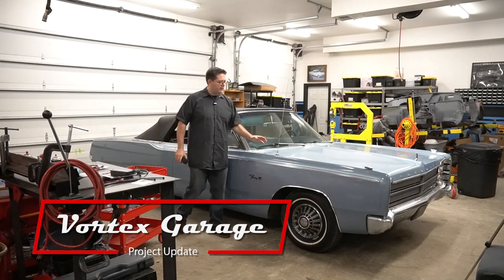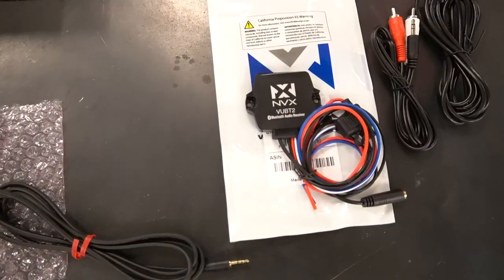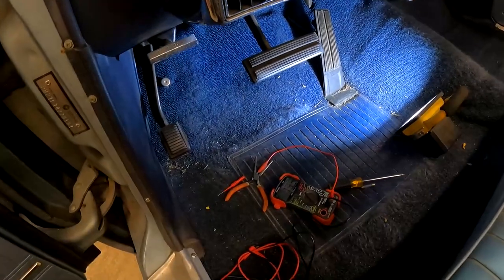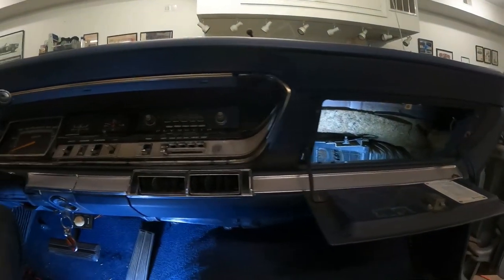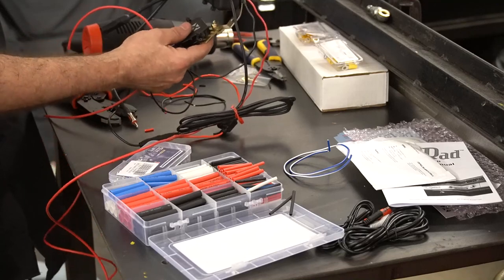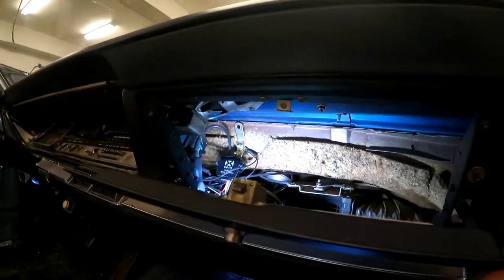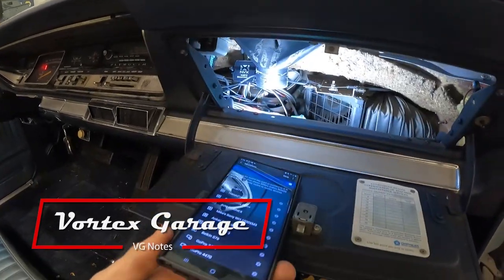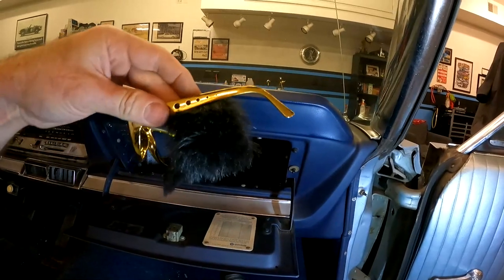Play any audio on your Classic AM Radio - RediRad and hidden Bluetooth install on our Plymouth Fury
We love cruising in our 1967 Plymouth Fury - and love that it's original AM radio works.  But there's really not much on AM anymore.  I wanted to keep the stock radio, yet I also wanted to listen to bluetooth audio from my phone.

FM Modulators are easy to find - but what about AM Modulators?  Fortunately there is the RediRad! This is a unit, Made in USA, that takes your audio and transmits it over 1000khz AM - it's super easy to install, and works great!

We also added a Bluetooth adapter to our install - an add-on piece.  In this video we will show how we installed, how we got the Bluetooth adapter to work with our RediRad, and how it all sounds - which is awesome by the way - like modern tunes over AM.

PARTS AND TOOLS:
No Paid Endorsements!  We personally purchased all parts and tools.

Bluetooth Unit:
NVX Universal Waterproof Bluetooth 4.0 Audio Receiver (VUBT2)

Other Parts and Tools:

Crimping Tool - this one will do many types of crimps with repeatability:
Astro Pneumatic Tool 9477 7-Piece Professional Quick Interchangeable Ratchet Crimping Tool Set

Wire Cutters/Strippers - These are great, I have both of these but you only really need one.  8-inch is good for most sizes if only getting one.

IRWIN Vise-Grip Wire Stripping Tool / Wire Cutter, 8-Inch (2078309)

IRWIN VISE-GRIP Wire Stripping Tool / Wire Cutter, 6-Inch (2078316)

220Pcs Non-Insulated Butt Connectors Assortment Kit, 22-16/16-14/14-12/12-10 AWG Gauge

Wirefy 275 PCS Heat Shrink Tubing Kit (Adhesive Lined)

Tesa Black Fuzzy Fleece Interior Wire Loom Harness Tape

Goupchn Back Probe Kit 20PCS
(Not truly needed, optional...but handy for many uses!)

INNOVA 3320 Auto-Ranging Digital Multimeter

Wire Terminal ends - if you don't have these, best to buy an assortment, or hit up local parts stores for the ones you need.  Here are some possible assortments that may work - I used what I had around the shop...

Qibaok 720 PCS Ring Crimp Terminals Connectors Electrical Wire Connectors Insulated Assortment Kit 22-16/16-14/12-10 Gauge

Glarks 540pcs 22-16/16-14/12-10 Gauge Mixed Quick Disconnect Electrical Insulated Butt Bullet Spade Fork Ring Solderless Crimp Terminals Connectors Assortment Kit

Remember, even if these are insulated terminals, you can easily remove that, crimp them using non-insulated die in the Astro tool above, and heat shrink.